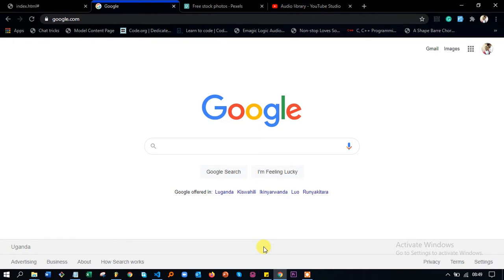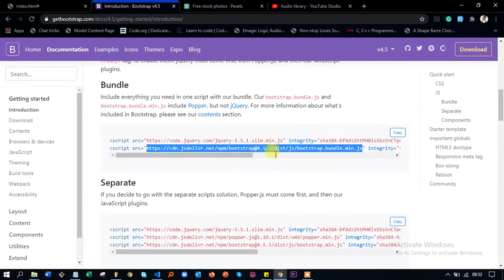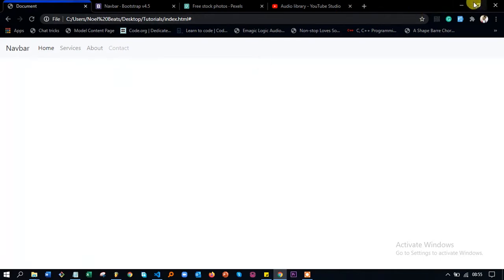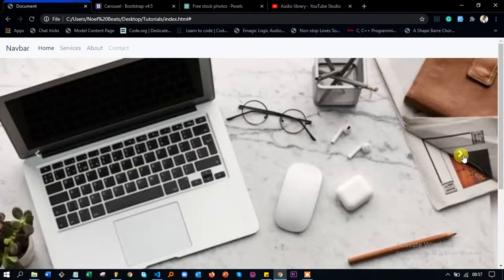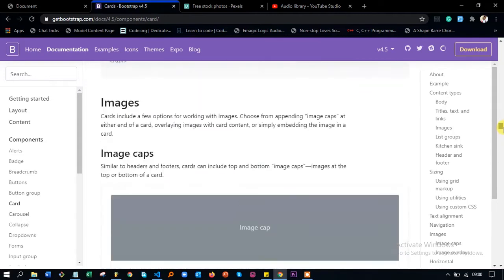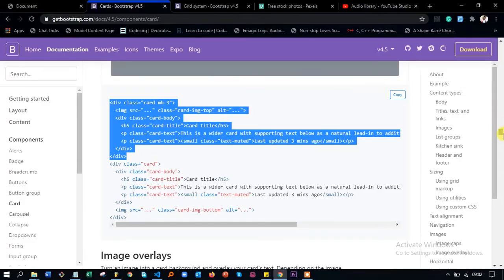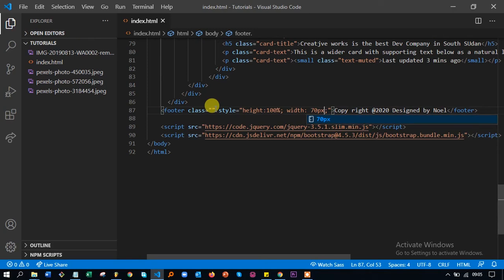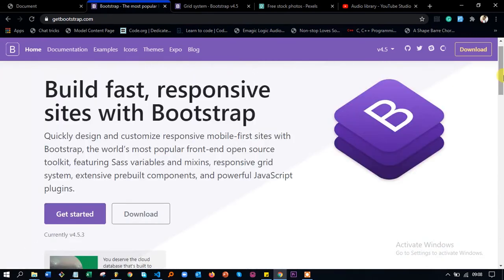Overview on how to use Bootstrap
This video gives you an overview of how to use bootstrap to speed up your development process.